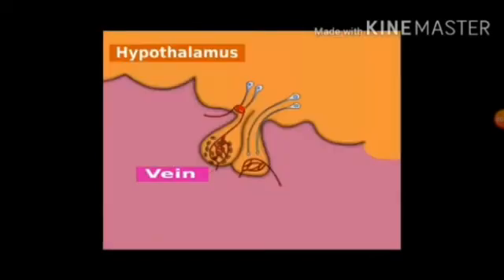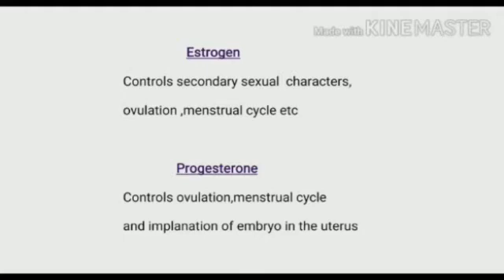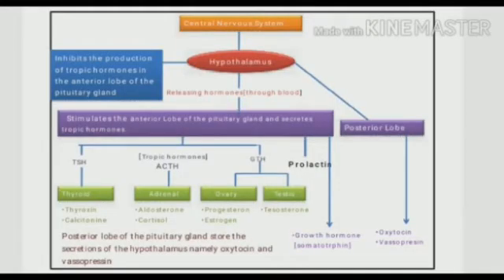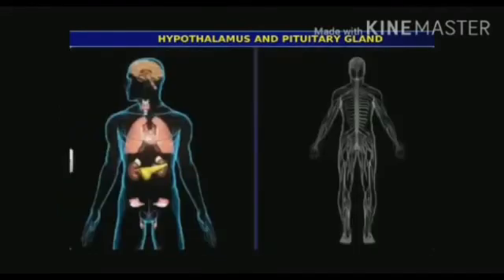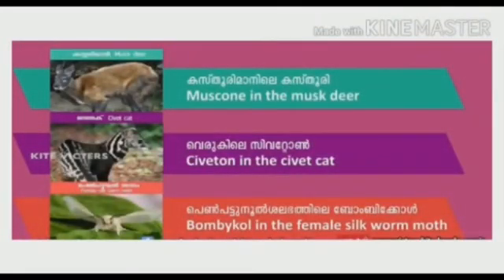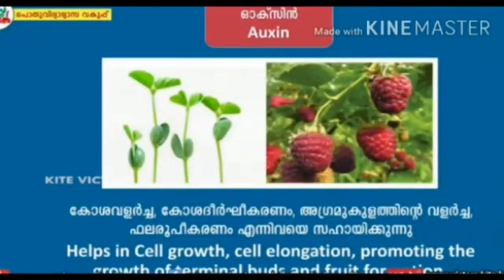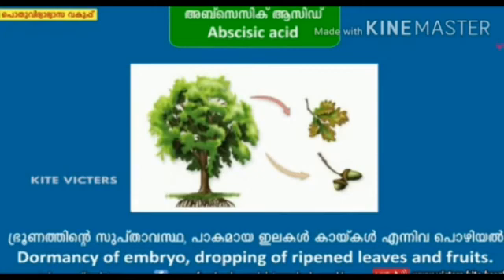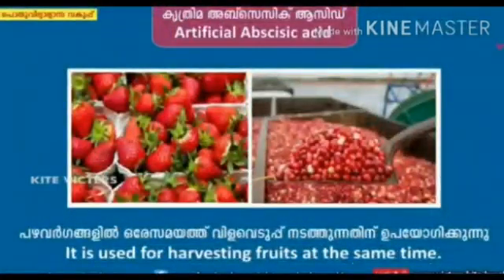BIOLOGY CH 3 PART 3